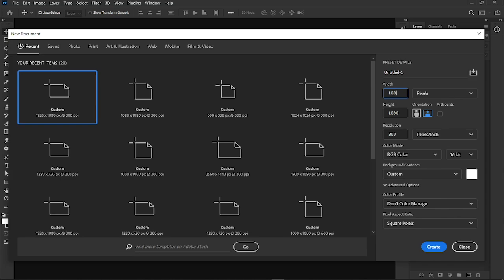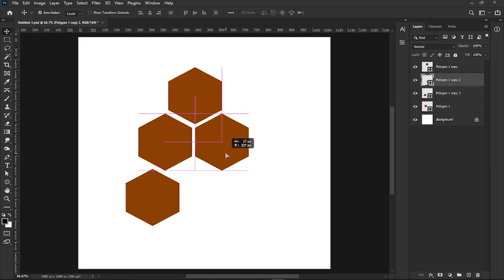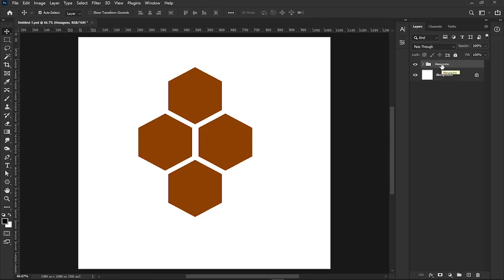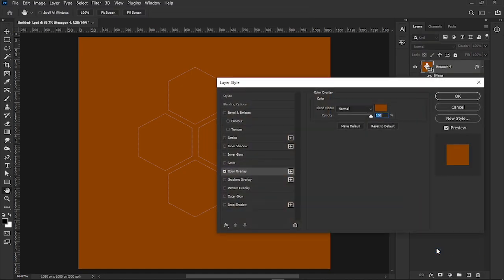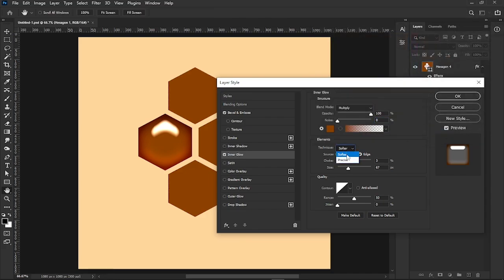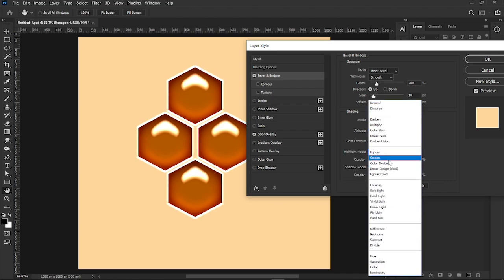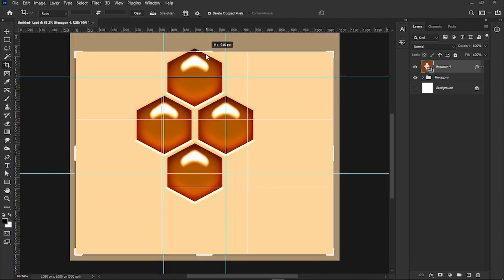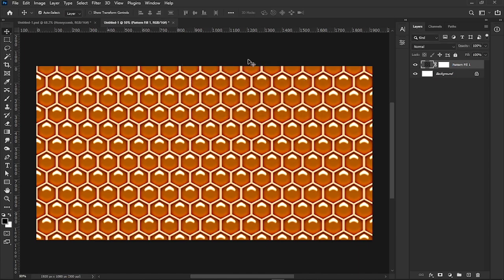Create a Honeycomb Pattern in Photoshop | Step-by-Step Tutorial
In this tutorial, you'll learn how to create a stunning honeycomb pattern in Photoshop from scratch. We’ll guide you through each step, from setting up the document to mastering hexagon shapes and adjusting effects like Bevel & Emboss, Color Overlay, and more. By the end of this video, you'll have a custom honeycomb pattern and essential design skills to enhance your Photoshop projects. Don't miss out on valuable tips to improve your editing workflow—watch until the end to learn the step-by-step on how to make a pattern in Photoshop.

Steps Covered:

- Setting up the document (1080x1080 pixels)
- Working with the Polygon Tool for perfect hexagons
- Adjusting layer styles for a realistic effect
- Creating and applying custom patterns